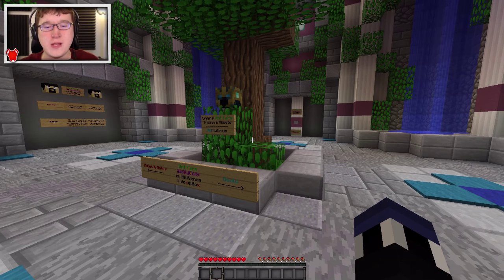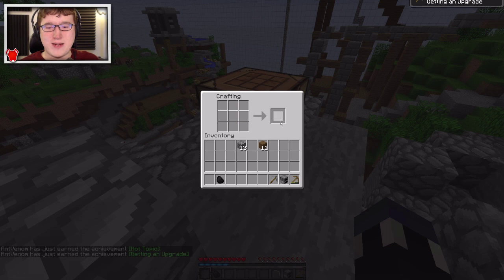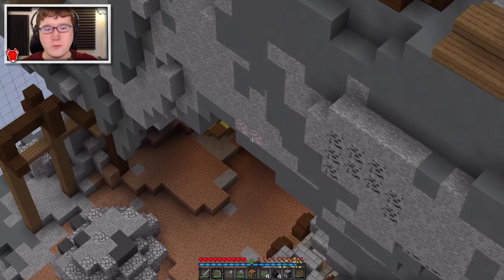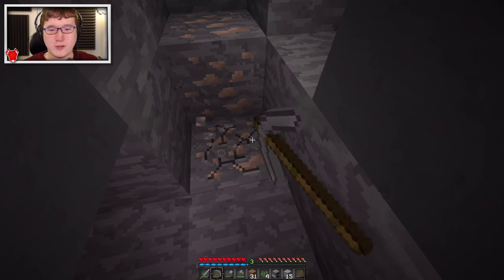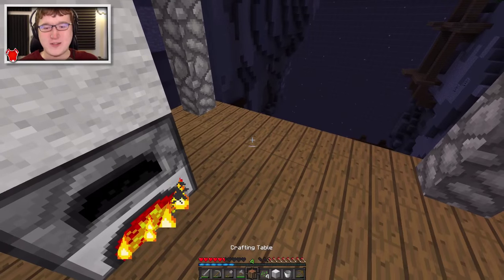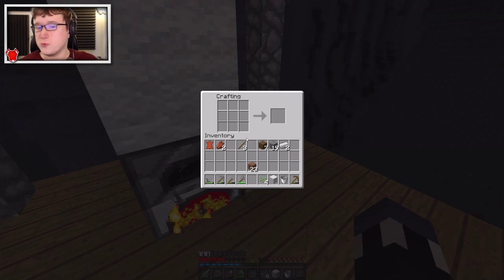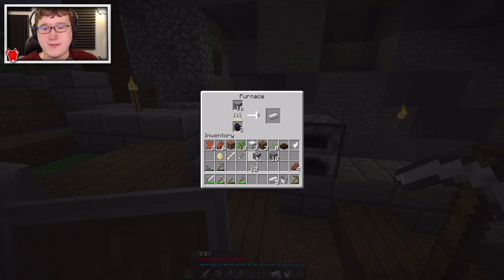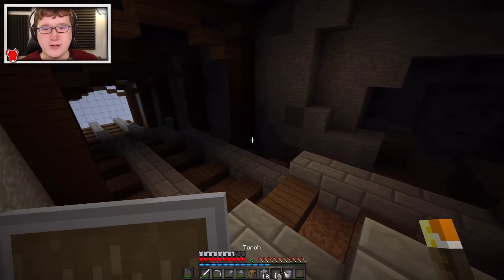ANT FARM CORRUPTION / Episode 1 / Grand Adventure Awaits!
The classic Minecraft map "Ant Farm Survival" returns!

OUTRO MUSIC
Approaching Nirvana - Closer (Instrumental)